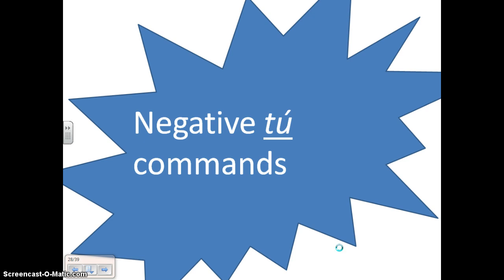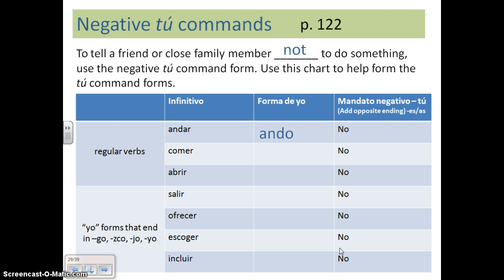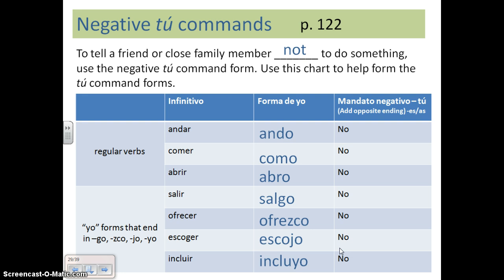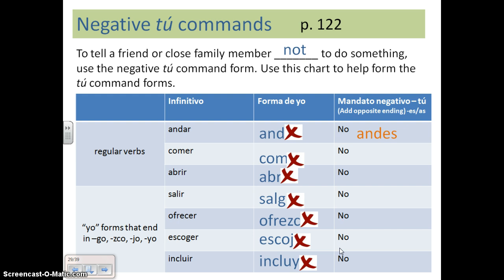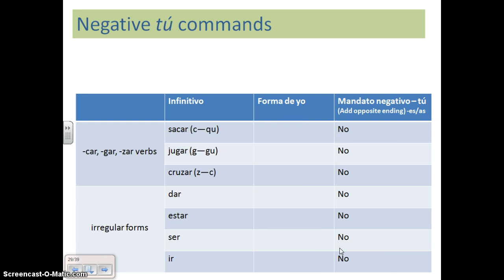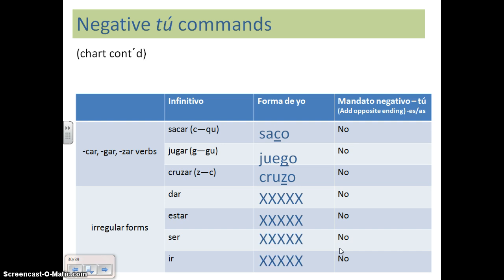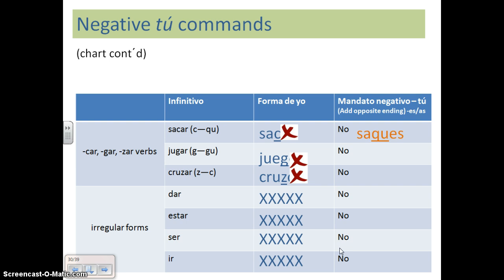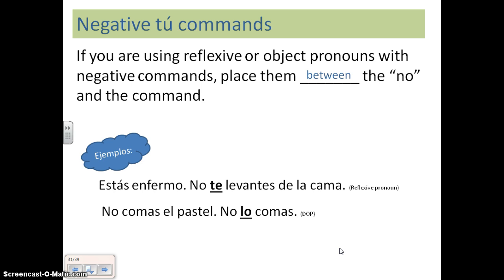Mandatos negativos con tú